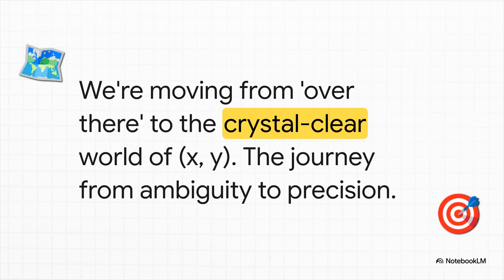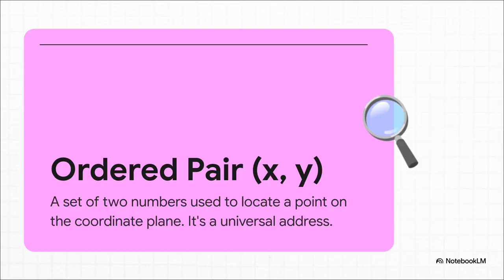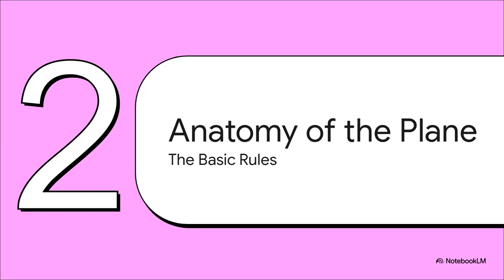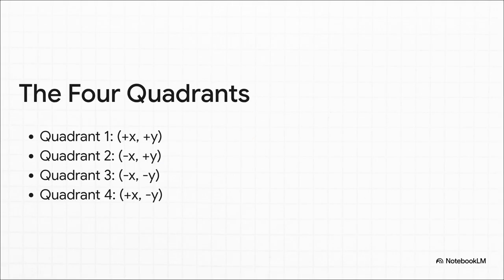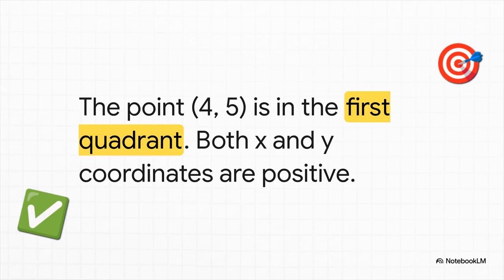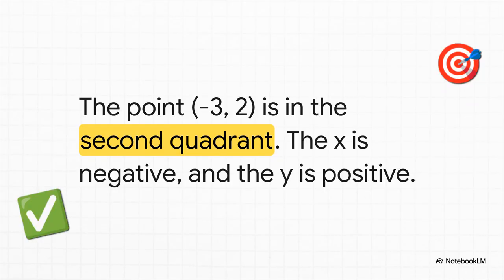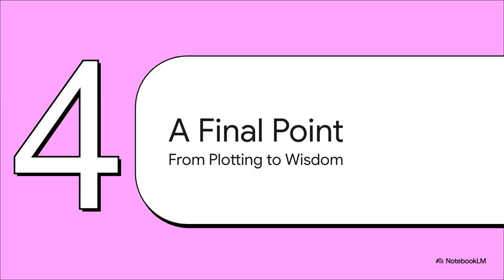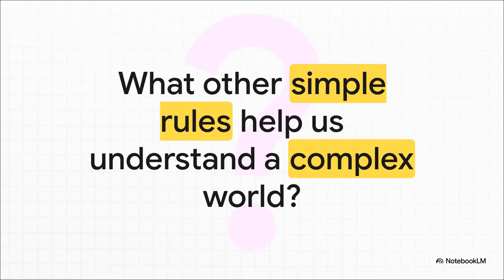👉Grade 6 Math Plotting Points on the Coordinate Plane | Week 28 Day 1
Learn how to plot points on the coordinate plane step by step! In this Grade 6 math lesson, we’ll cover:
✅ How to read ordered pairs (x, y)
✅ The x-axis, y-axis, and the origin (0,0)
✅ Quadrants 1, 2, 3, and 4
✅ Real-life examples of coordinate geometry

This lesson makes coordinate geometry fun and simple for beginners. Whether you’re a student, parent, or teacher, this video will help you understand the basics of plotting points and quadrants.

✦ Great for 6th grade math students and anyone who needs a quick review of coordinate planes!

📖 “Wisdom is the principal thing; Therefore get wisdom. And in all your getting, get understanding.” — Proverbs 4:7